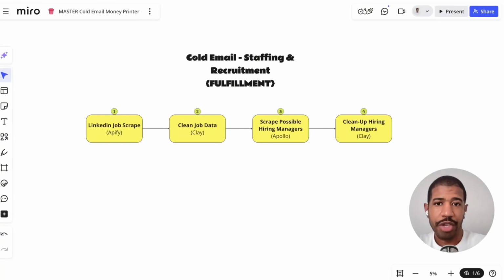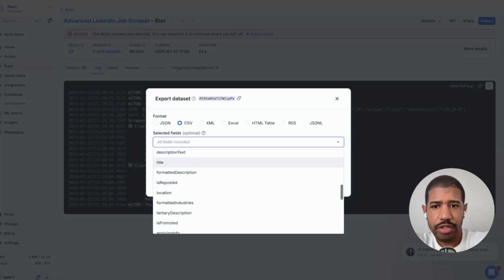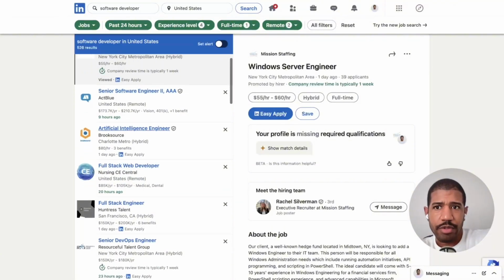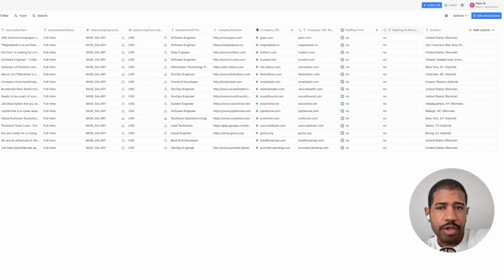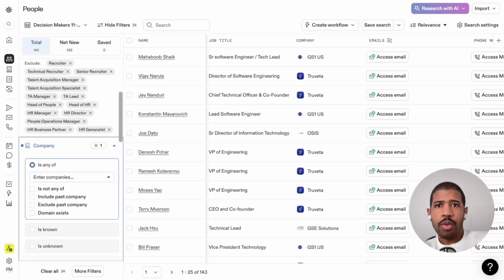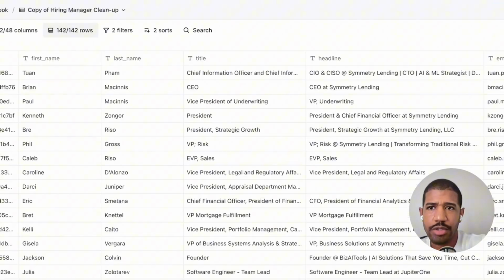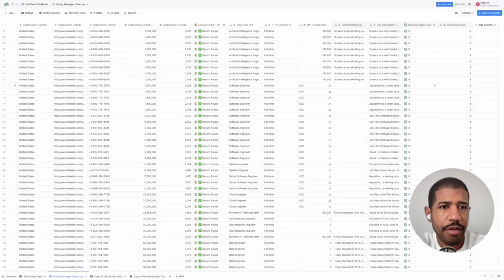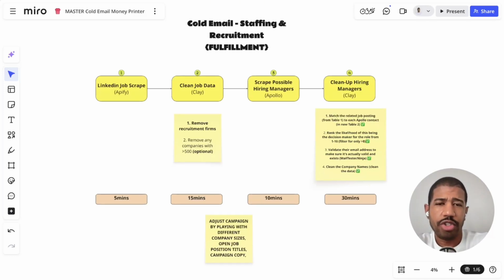How to Get Leads for Recruitment Agencies With Cold Email [FULL TUTORIAL]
Starting an AI business from scratch or need cold email help?